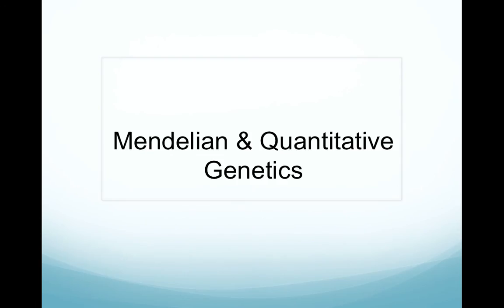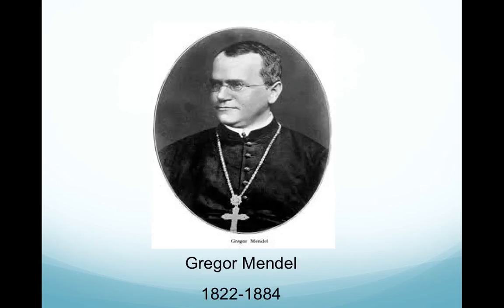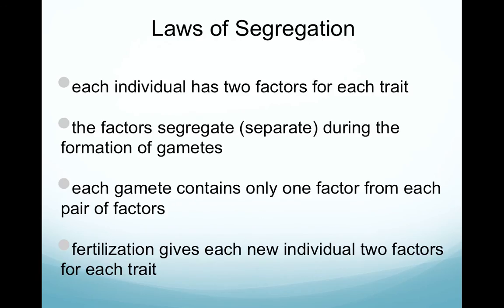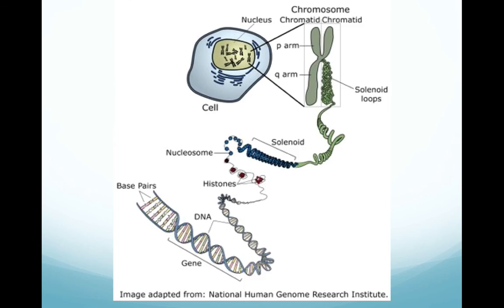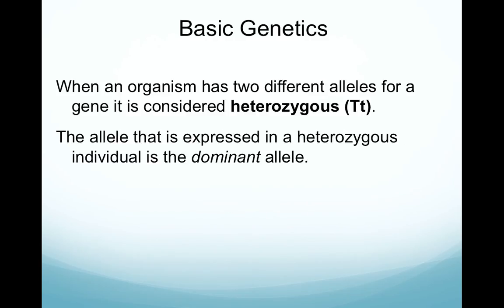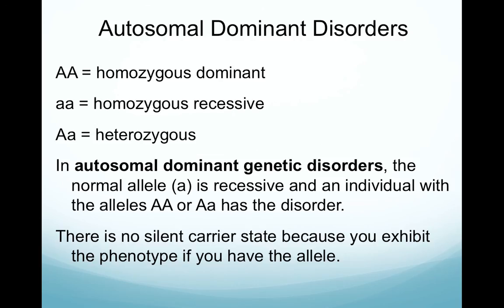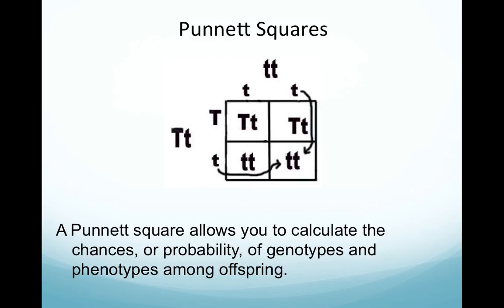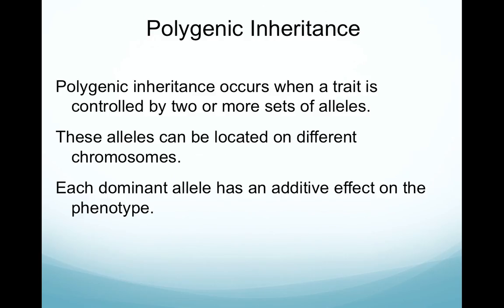Chapter 7 Mendelian & Quantitative Genetics